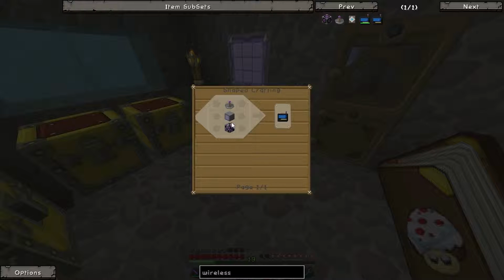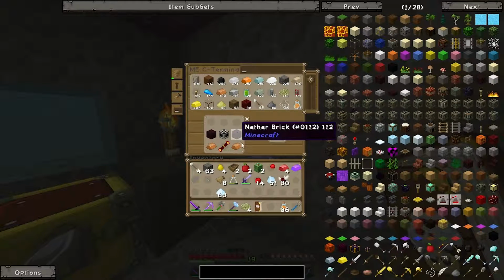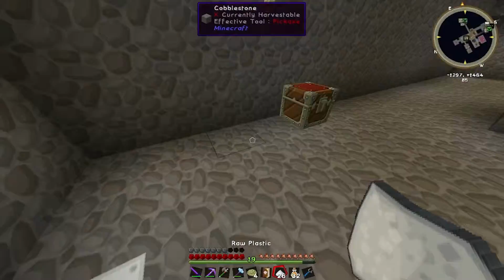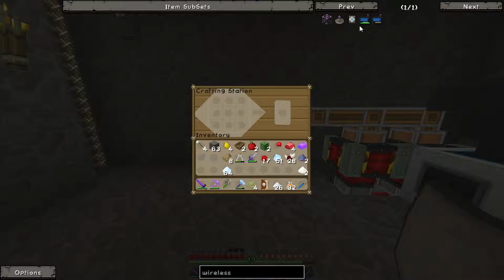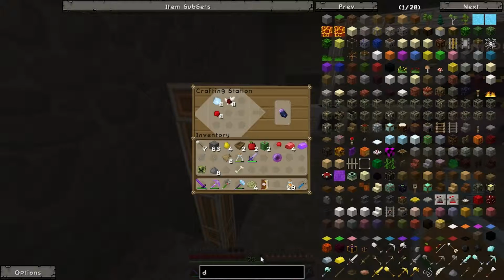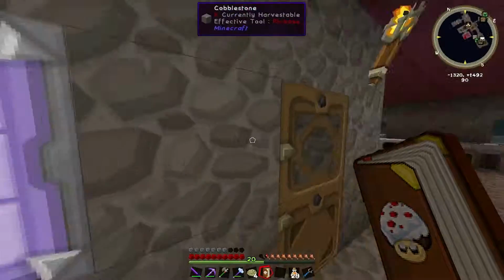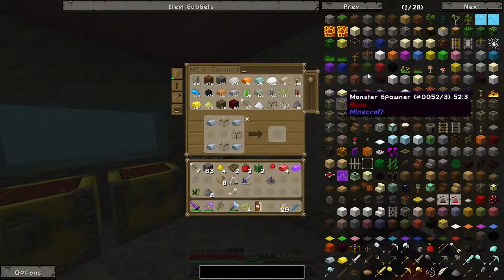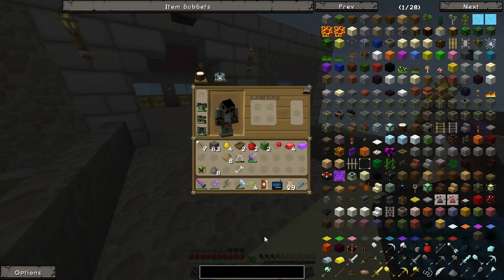[TIF] Agrarian Skies - Ep32: Liquid Transposer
and if you really liked the video then liking, sharing and giving it a favorite or just one of the three would be really appreciated :)

Today you join Coton, Max & Nick on their all new adventure to try a defeat the crazy hard challenge that is Sky Block but this time there's a twist, it's not vanilla Minecraft is Modded so there are all new things to make and new challenges to overcome, will they succeed or will they fail miserably? Enjoy...

●Want a YouTube Partnership with the RPM network?

Thank you for watching, if you enjoyed the video they why not give it a like, share or even add it to your favorites, whichever one you chose it will b